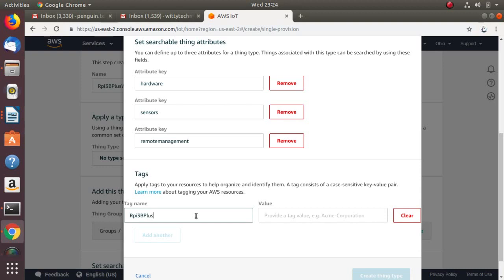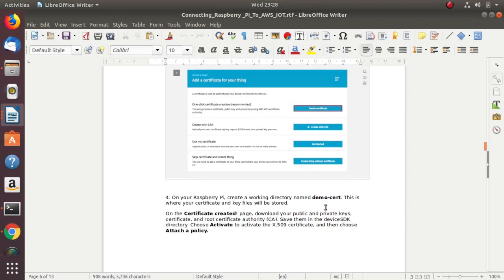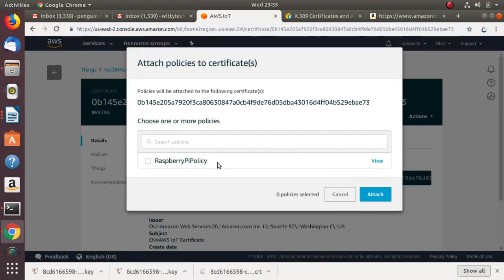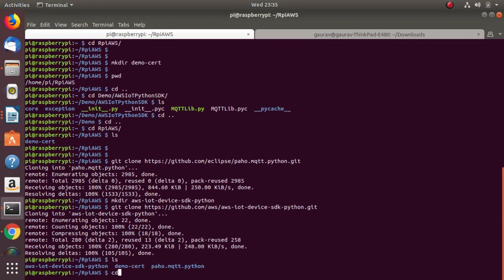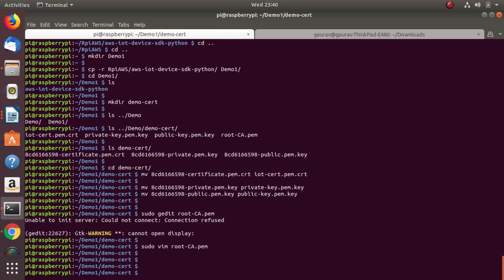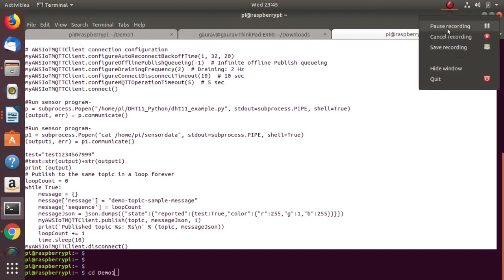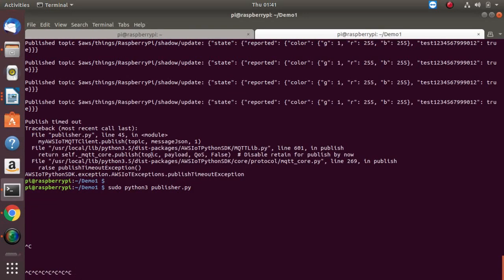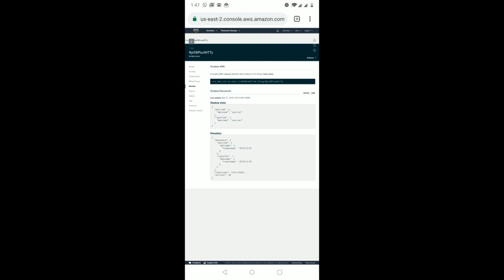AWS IoT Setup with document and code | AWS Raspberry Pi Setup Full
Document & Code

UnZip and COpy the Demo dir to /home/pi in Raspberry Pi Device and then in demo-cert file copy all certificate downloaded from aws web  console and rename accordingly

Common Issues:

Forgot to activate certificates
Forgot to Attach create Policies
Shadow Document
Not updating the host in publisher.py file from interact aws console menu
run publisher.py script and then data will be publish to shadow section of aws console